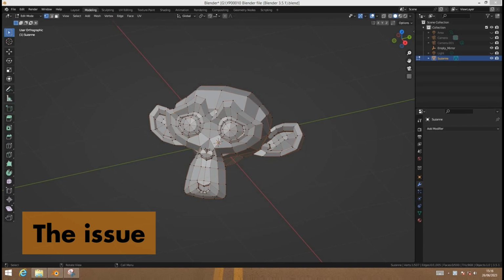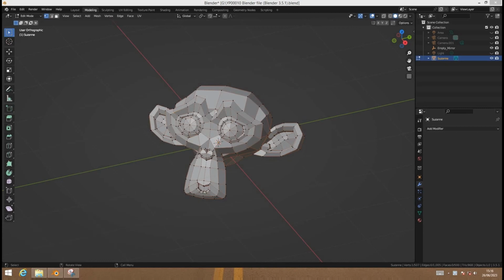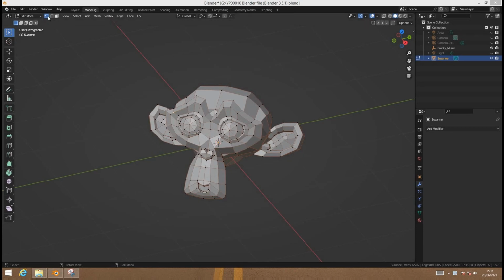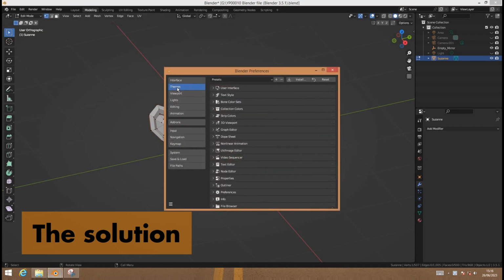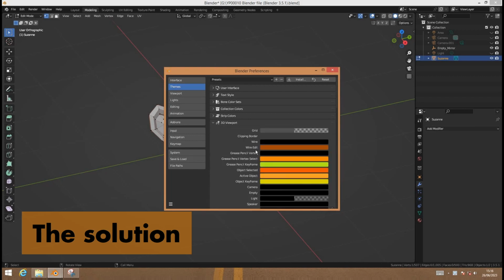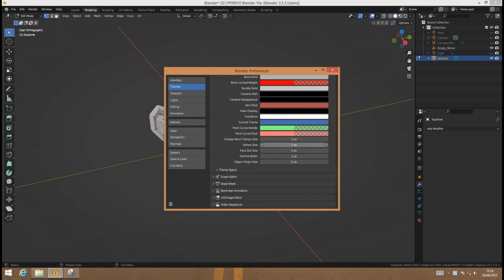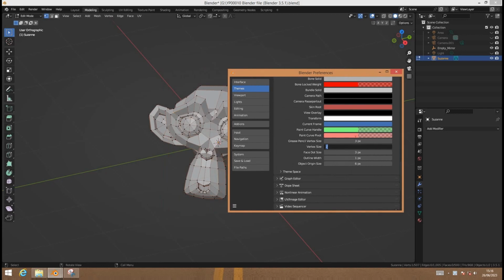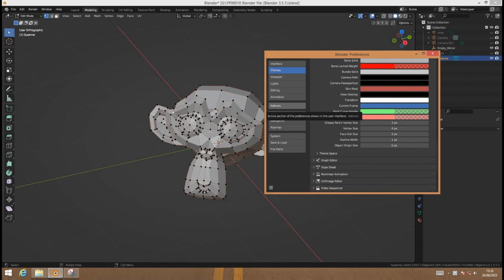Blender quick tip : Make vertices easier to see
Blender's default vertices can be a little too difficult to see. You may not know that you can make them more clear, with a quick settings change.

While modelling in Blender, you'd gladly take advantage of any setting tweak that helps you to visualize what you're trying to achieve, wouldn't you ? Here's a quick fix that can make your modelling experience all the more enjoyable.

⌚️ Timestamps
0:00  Introduction
0:08  The issue
0:27  The solution

I hope that you find this Blender quick tip useful. If you someone who you think might like this quick tip or be interested in the channel, please share it.

All input from you will be gratefully received. Thanks !

💻 Open-source CG software covered in the Channel
Blender ☑️   Darktable ☑️   Gimp ☑️   Inkscape ☑️   Krita ☑️   Meshroom ☑️
And if you'd like to suggest another, please do !

Alan